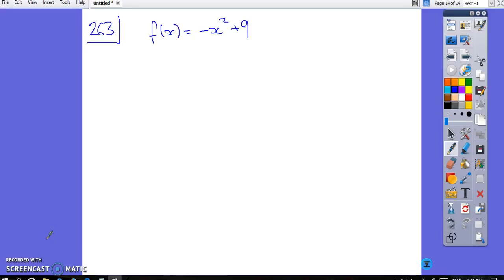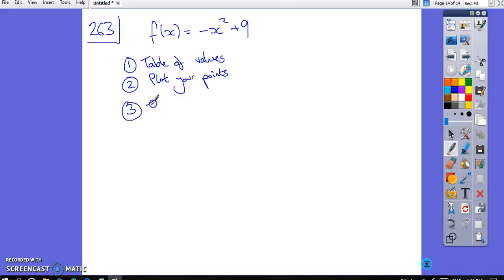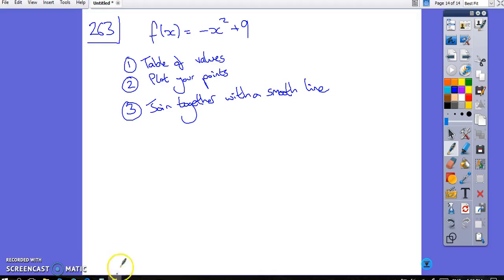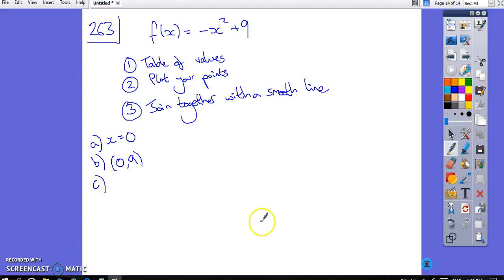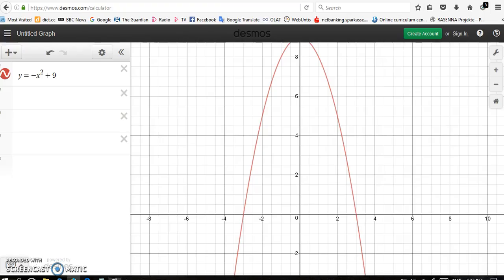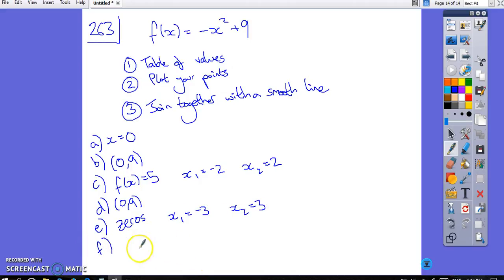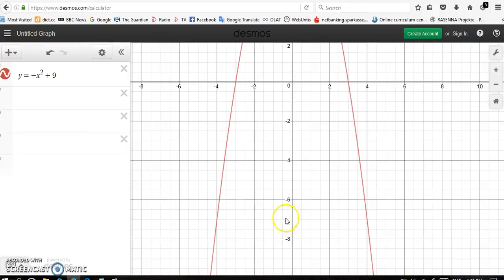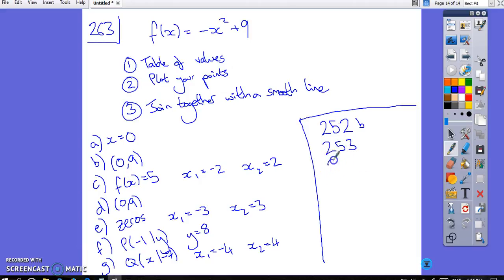5A 012b Functions Exercises